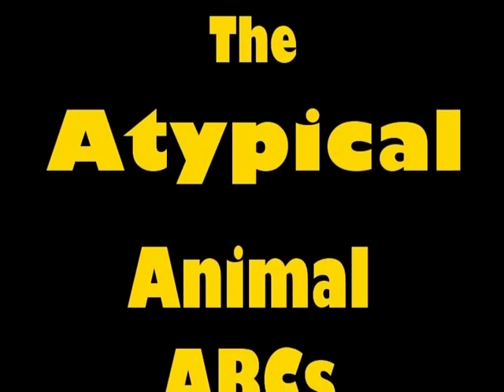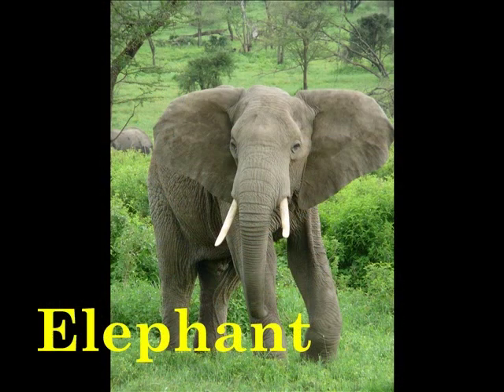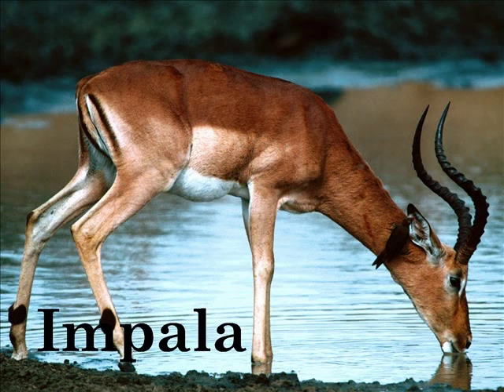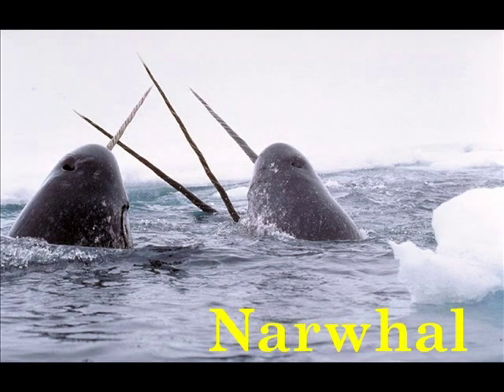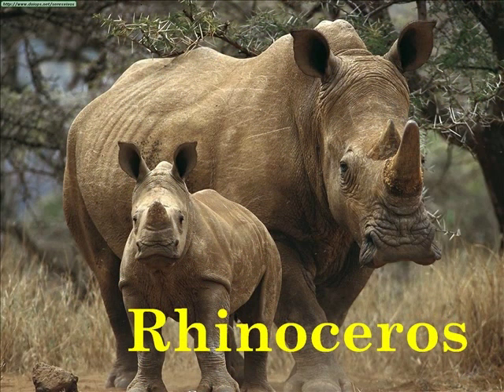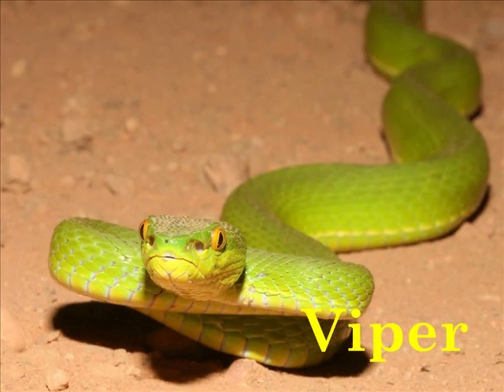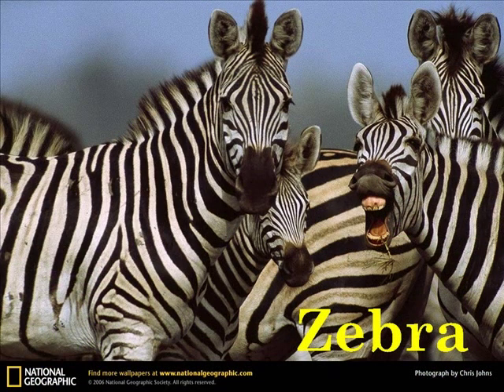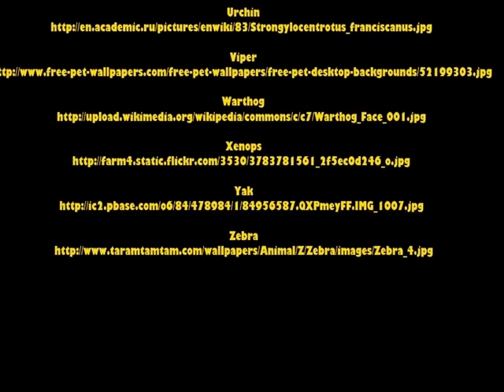The Atypical Animal ABCs - Digital Storytelling Project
This project coincides with Utah Core Curriculum standards for 3rd grade. (See Language Arts Standard 1, Objective 2.) In my classroom, a project like this would encompass the aspects of TPACK: the core standards are the content, the format (ABC book, adventure story, poem interpretation, public service announcement, etc.) is the pedagogy, and the video editing program is the technology.

I created this original digital storytelling project in Photo Story 3 for Windows. Elementary students could create similar projects using this user-friendly program.